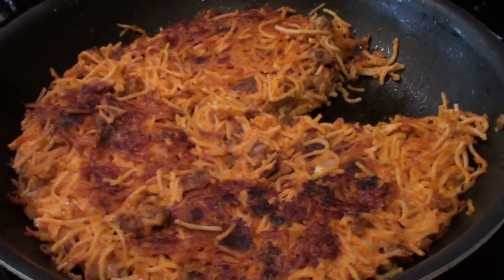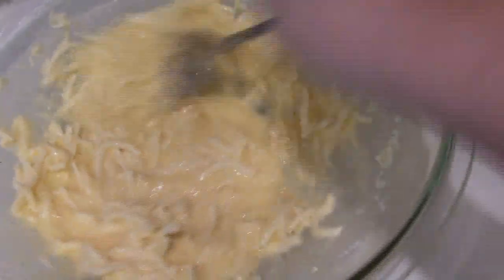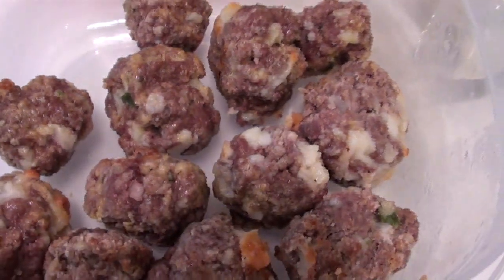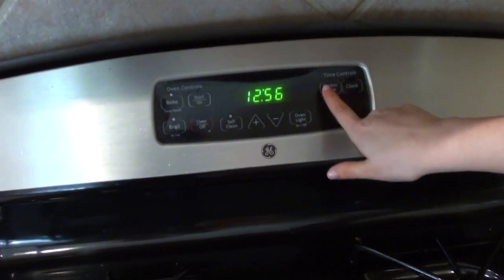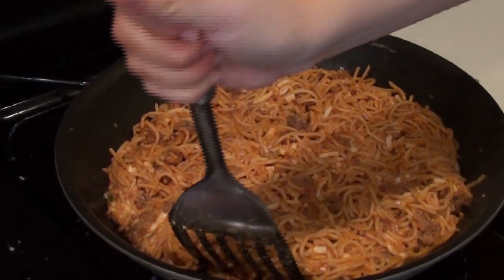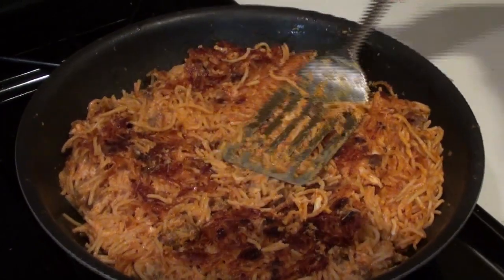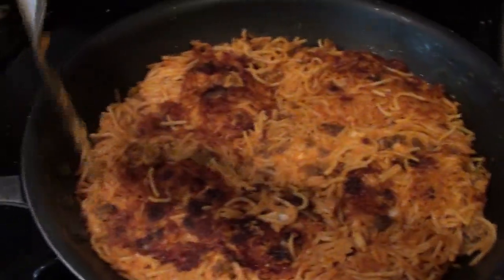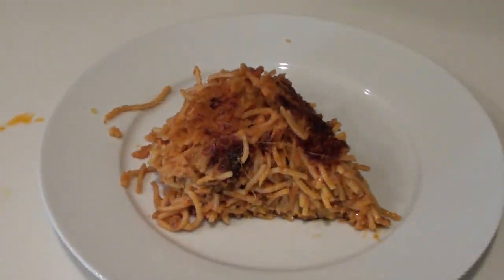Pizza di Spaghetti Recipe (a recipe for leftover spaghetti)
This yummy recipe uses leftover spaghetti with sauce to make a delicious meal. It is vegetarian or meat eater friendly. The leftover spaghetti used in this example is simply 100% whole grain pasta and jar spaghetti sauce. Below is my recipe which I altered from one I found online. (The link to the original is listed at the bottom.)

Ingredients

    * 2 large eggs
    * 1/4 cup milk
    * 1/2cup cheese (shredded or grated)
    * Salt and freshly ground black pepper
    * 2 cups leftover spaghetti
    * 1/4 cup extra-virgin olive oil

Directions

In a large bowl, beat eggs, milk and cheese. Season with salt and pepper. Add leftover spaghetti and combine well.

In a large 10-inch non-stick skillet, heat extra-virgin olive oil over medium heat. Add spaghetti and egg mixture, spreading evenly and pressing down in pan. Cook until golden brown, about 8 minutes. Carefully invert onto plate, add a little more oil to the pan, and slide mixture back into skillet -OR- use the alternative method that I used in this video which is to cut the pizza di spaghetti into quarters and flip each quarter individually, then re-flatten and push down into pan. Cook the other side for 6 minutes. Turn out onto serving platter and cut into wedges and serve warm.